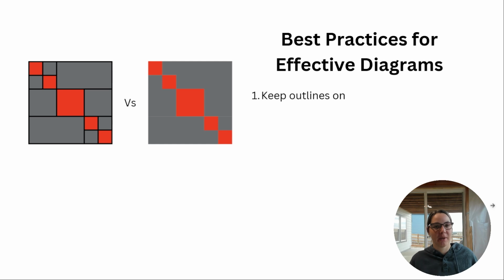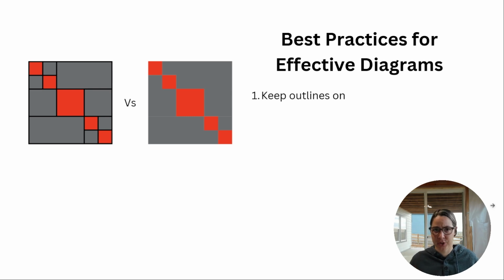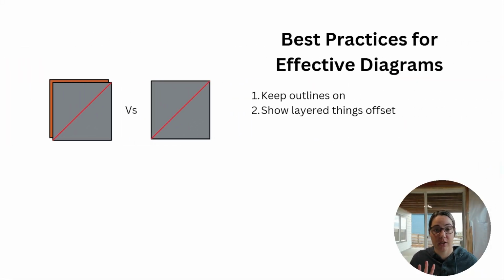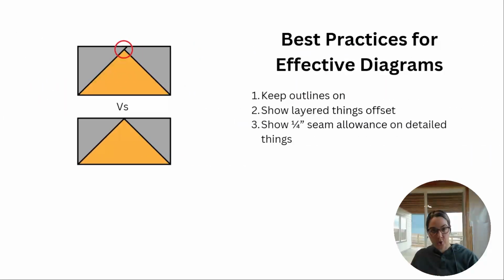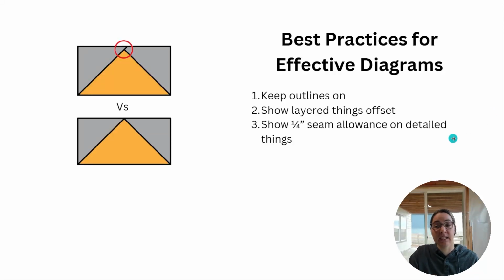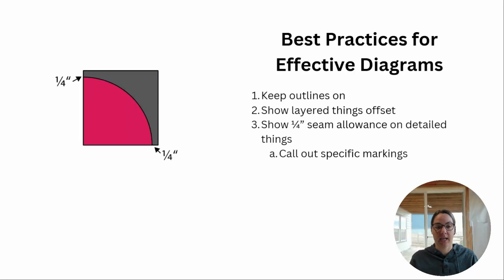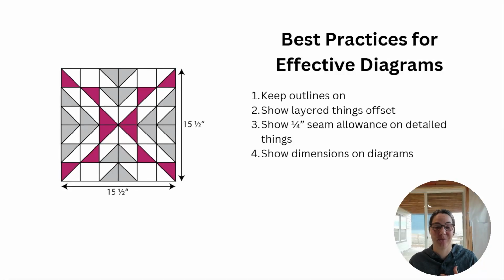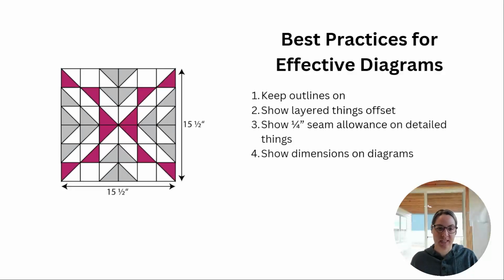4 Tips for making your quilt pattern diagrams more user-friendly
In this quick video, I share four simple diagram tips I use in my quilt patterns to help readers follow along without confusion. I walk through when to keep outlines on (and when to turn them off for cover mockups), how to show layered fabrics with a slight offset, where to include quarter‑inch seam allowances on detailed steps (think flying geese and curved blocks), and why adding check dimensions to diagrams at every stage can save your customers from headaches and seam ripping. If you write patterns to sell, these tweaks make your instructions easier to read, cut down on support questions, and help beginners succeed.

00:00:00 Introduction
00:00:23 Keeping seams visible & mockup magic
00:01:40 Light backgrounds & missing edges
00:02:00 How I show layered pieces: offset stacks for HSTs & more
00:03:17 Marking vs real stacks & when to remove the offset
00:03:26 Breaking down quarter‑inch seam allowances on detail steps
00:04:21 Flying geese points & newbie pitfalls: what goes wrong and why
00:05:09 Curves & Drunkard’s Path: how I call out the hidden quarter‑inch
00:06:24 Adding check dimensions on every unit